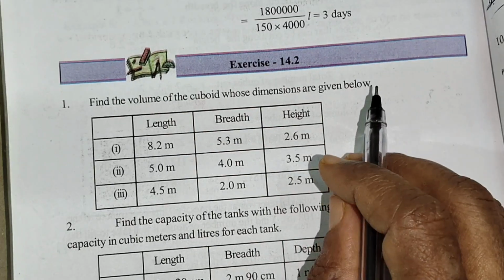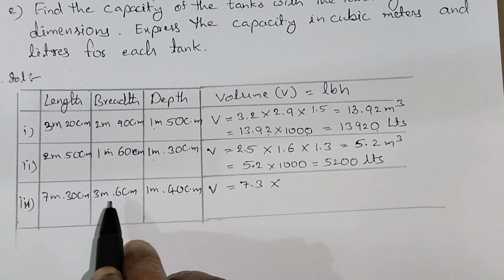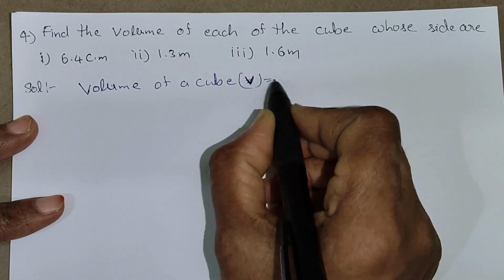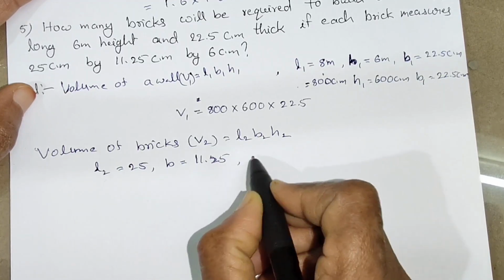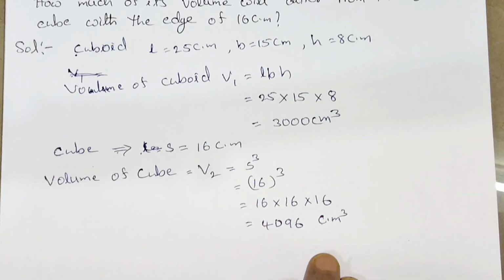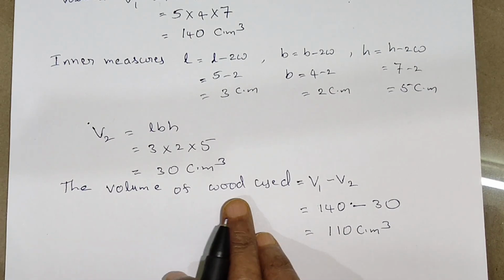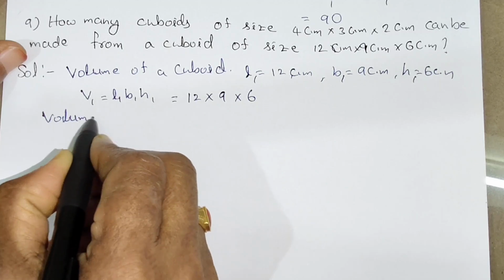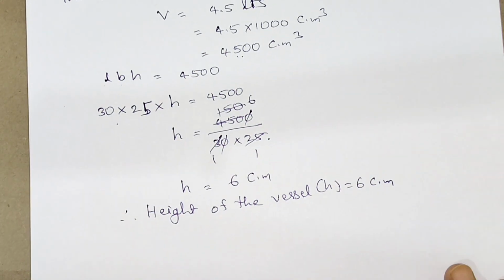8th exercise 14.2/8thClass Math exercise 14.2/ 8thMath chapter 14, exercise.2/Surfacearea and Volume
8th exercise 14.2/8thClass Math exercise 14.2/ 8thMath chapter 14, exercise.2/Surfacearea and Volume
8th Class maths exercise 14.2
# Sri education